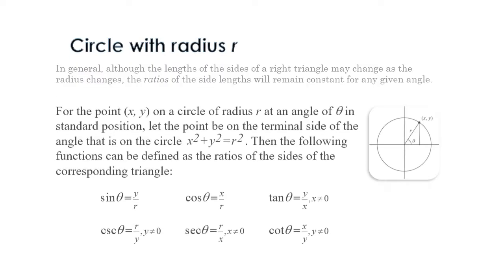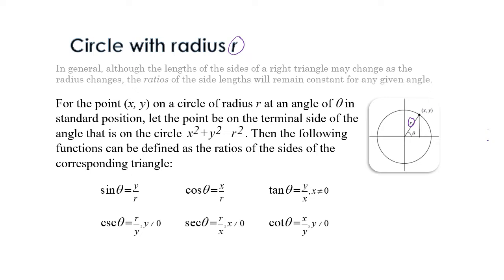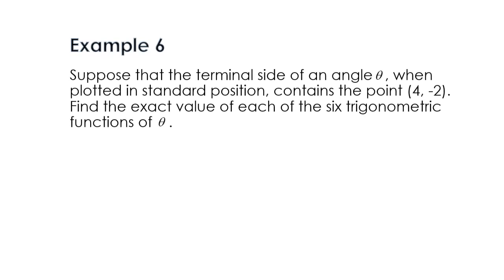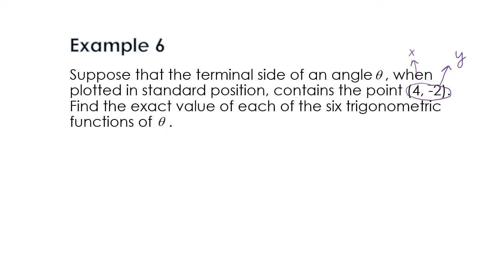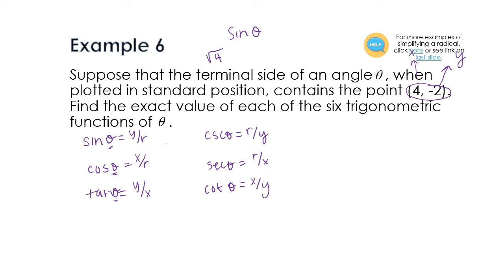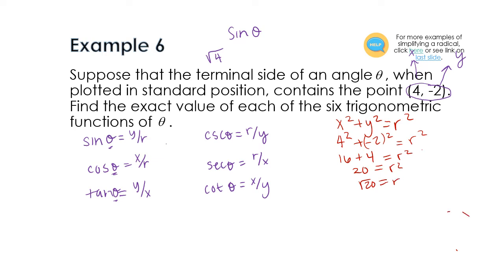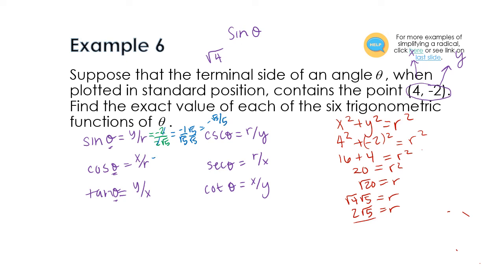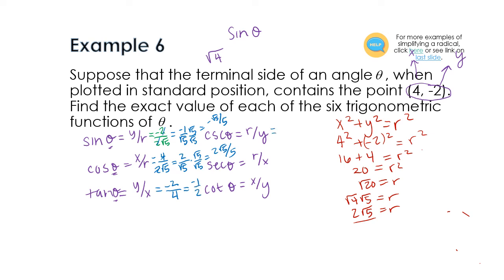5 2 Circle with radius r